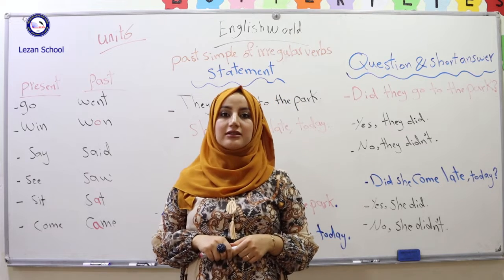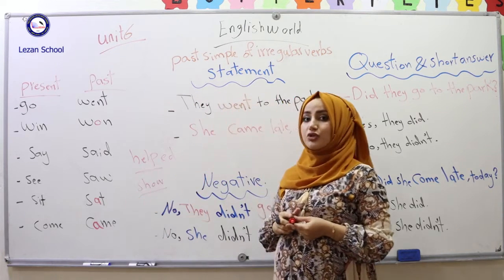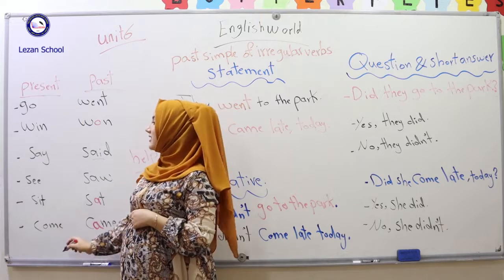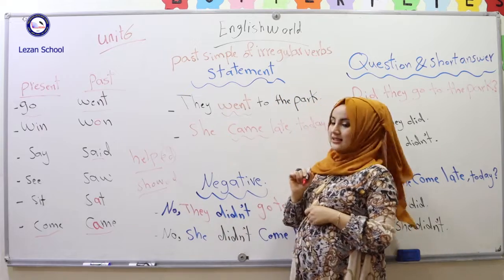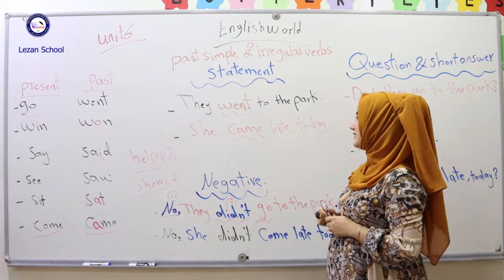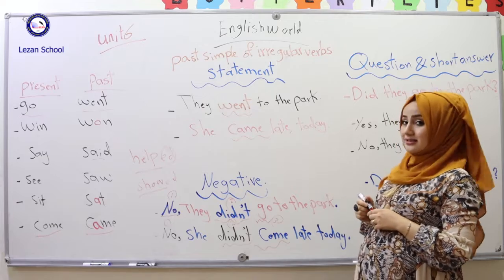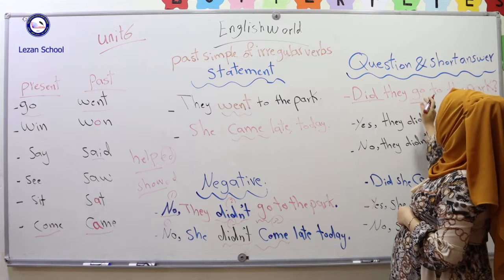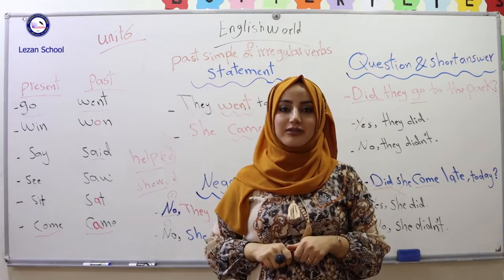Lezan English Private School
Zhwan Ahmed